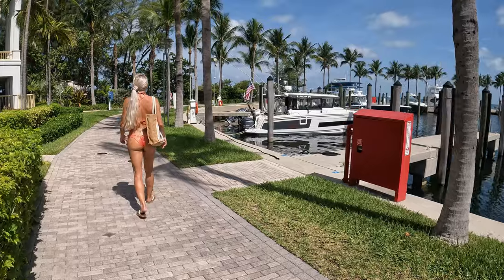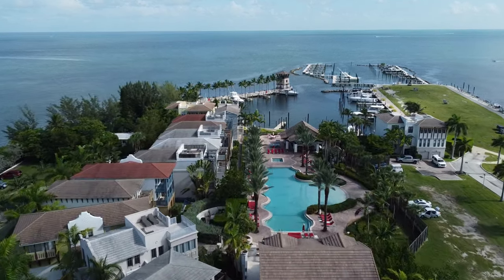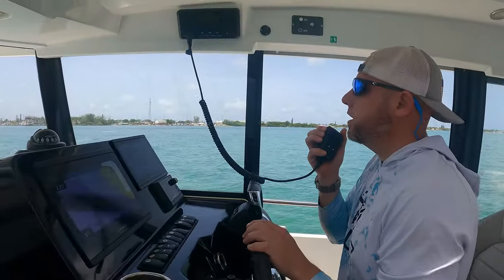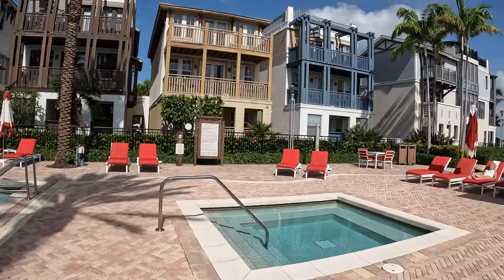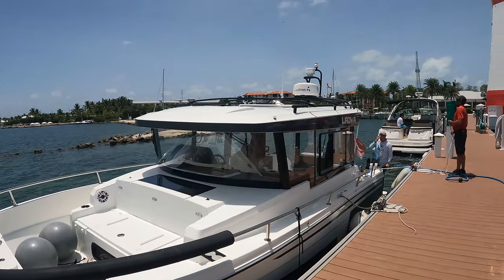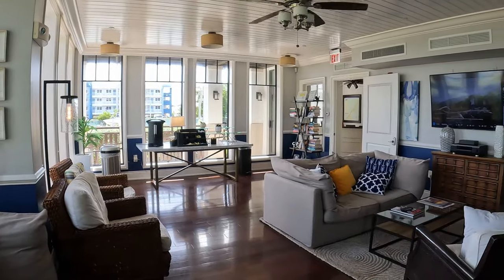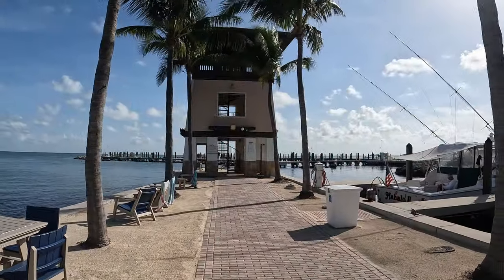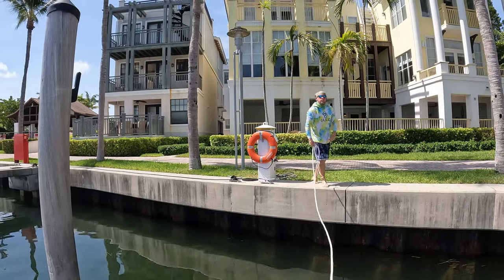MARLIN BAY MARINA & RESORT | Marathon Florida | Yacht Club | Virtual Tour | Boater's Choice Awards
We travel to Marlin Bay Yacht Club and rent a slip in our Jeanneau 895 NC Sport. Located on the Gulf side of Marathon with easy access to the Atlantic with the 7-Mile bridge via Moser Channel. We go through the many amenities and show the beautifully landscaped grounds. Everything is brand new. There are luxury vacation homes available for rent for extended stays. The marina has fixed docks that can accommodate 75 foot yachts. Great place to be in the middle keys and experience the many ocean and land adventures the Florida Keys has to offer.

We caught a tuna at the Marathon Humps during our stay and is in this video: